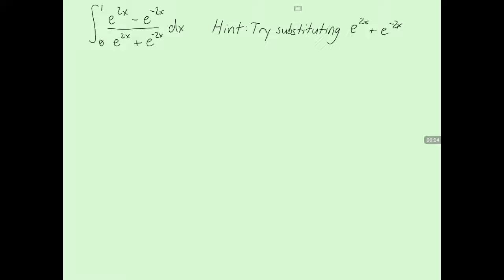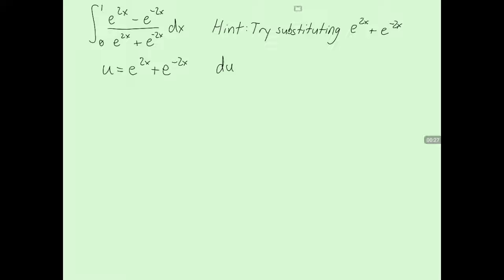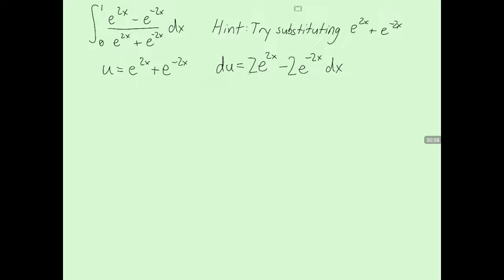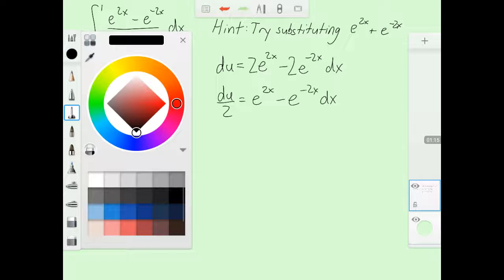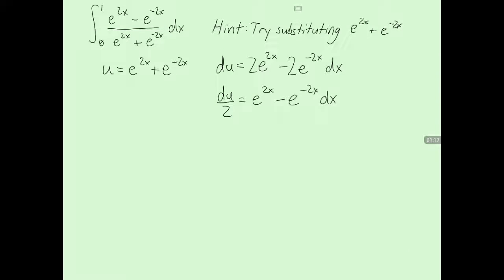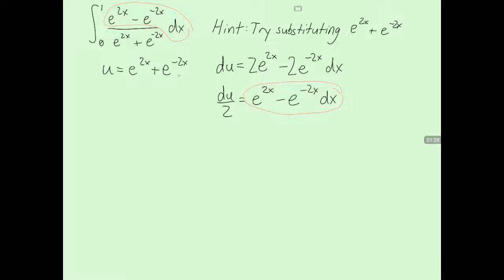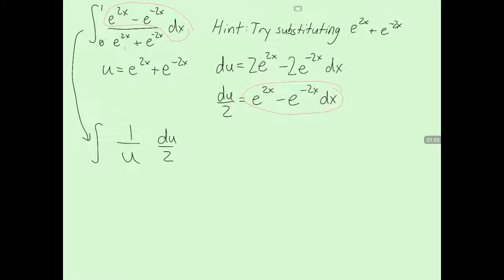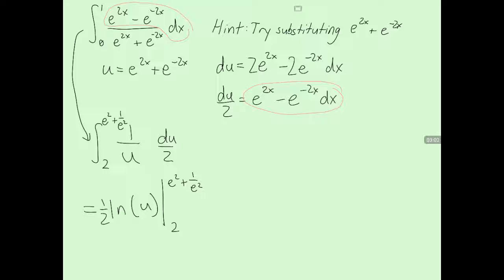Integration by substitution 1